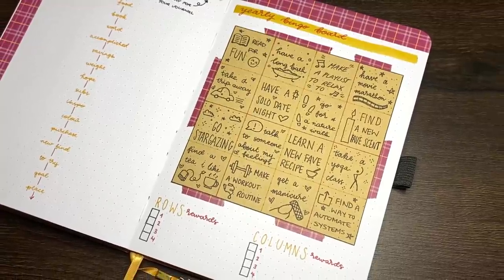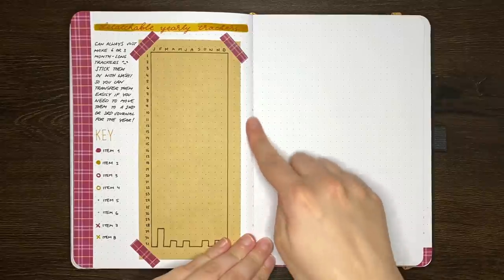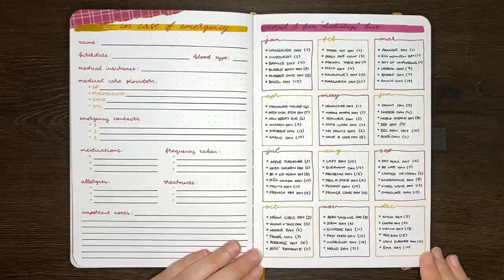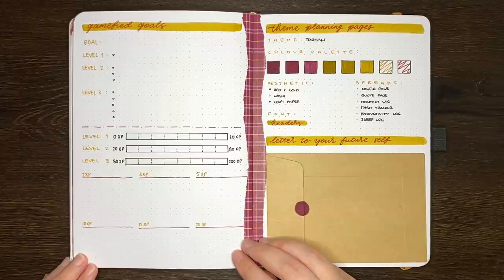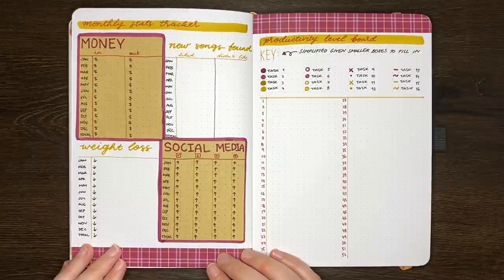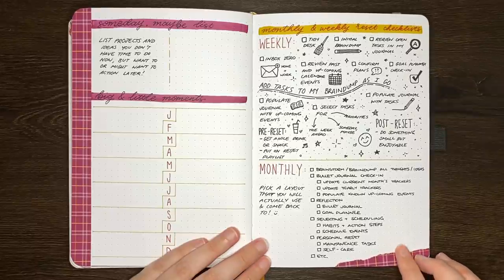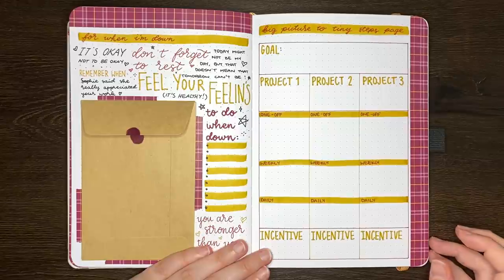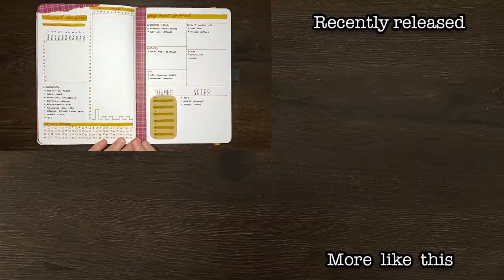22 NEW Bullet Journal Ideas for 2025 💜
22 new bullet journal ideas for your next bullet journal setup! 💪
Want more ideas for a more productive and creative you?

Paper Mate Inkjoy pens
Tombow Dual Brush Pens (026, 757)

💜 Timestamps
0:00 - Intro
0:31 – Flip-out key
1:15 – Flip-out grid-spacing guide
1:51 – Detachable yearly trackers
2:43 – XX XX’s in 20XX
4:21 – In case of emergency information
4:50 – Novel holidays list
5:34 – Then and now page
6:47 – Yearly bingo board
7:29 – Gamefied goals page
8:21 – Monthly theme planning pages
9:08 – Letter to myself
9:49 – Monthly stats page
10:31 – Yearly weekly productivity board
11:30 – Someday maybe list
12:16 – Big and little happenings page
12:42 – Monthly and weekly reset checklists
13:11 – Meal planning dashboard
13:46 – Routines layout
14:31 – For when I'm down page
15:15 – Big picture to small steps list
16:17 – Themed checklist
17:21 – My next journal page
17:47 – Flip through